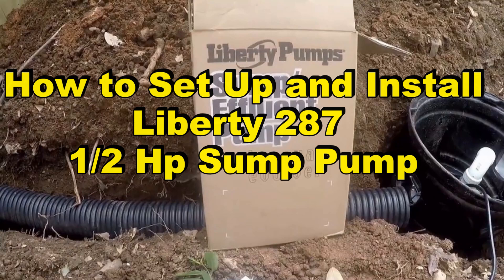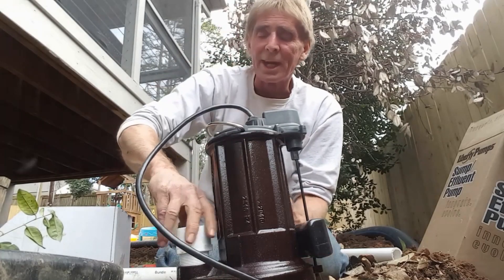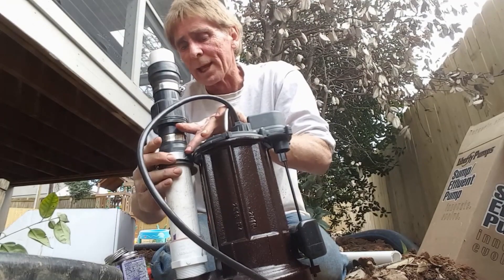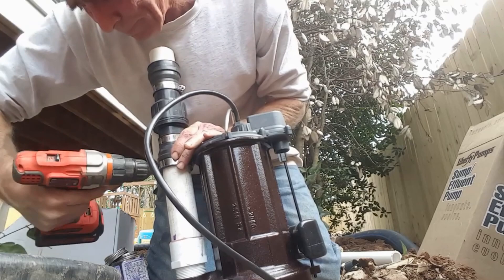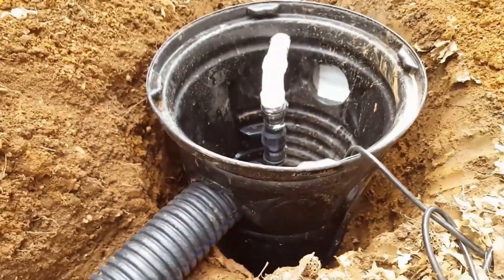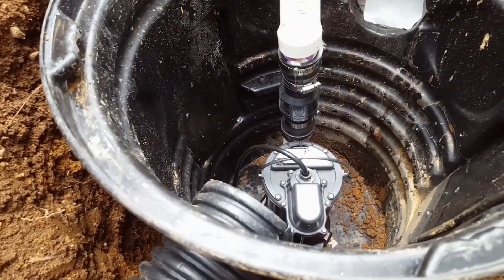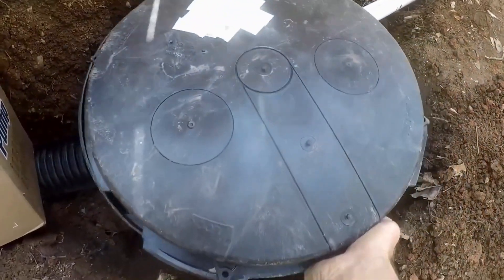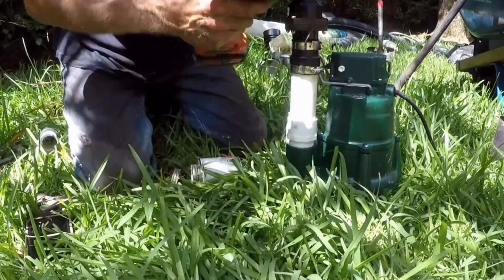Sump Pump - FAILED after 1st Big Rain -Liberty 287 - 1/2 hp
sump pump configurations. Easy for DIY to understand and install. Covers Backyard, french drain

Apple Drains, Drainage Contractors, Orlando FL, Charlotte NC,
Coming Soon - New Office in Ft Lauderdale FL

Apple Drains
Drainage Contractors

Coming Soon
Atlanta GA Office

yard drain, foundation drain,, French drain, backyard sump pump, Apple Drains, how to install french drain